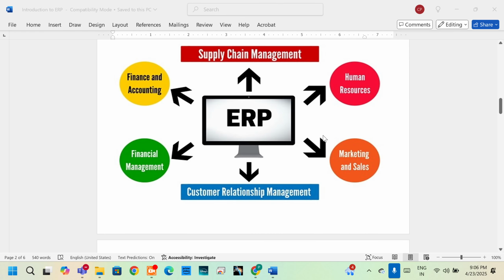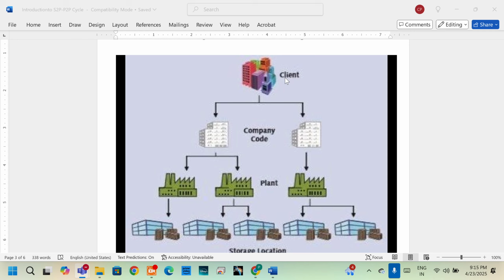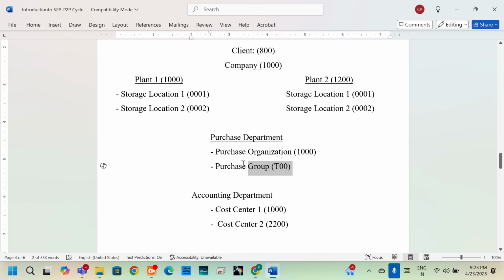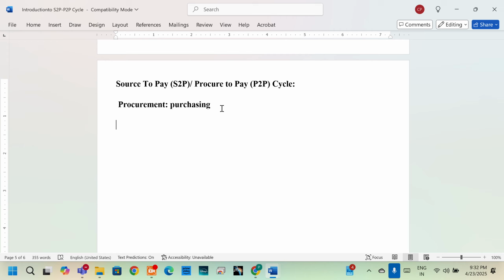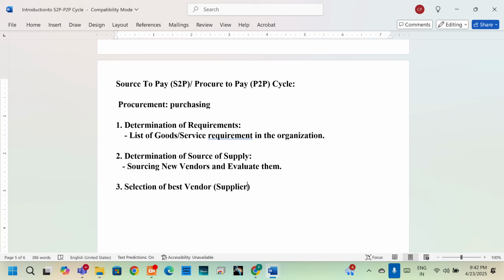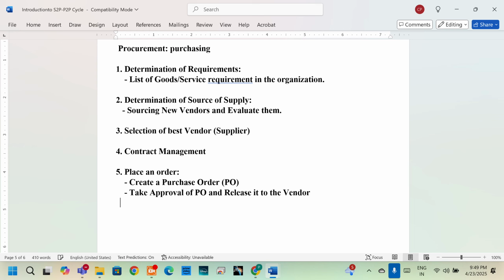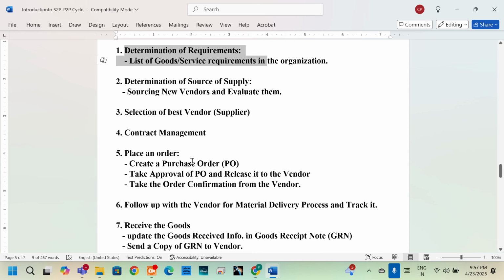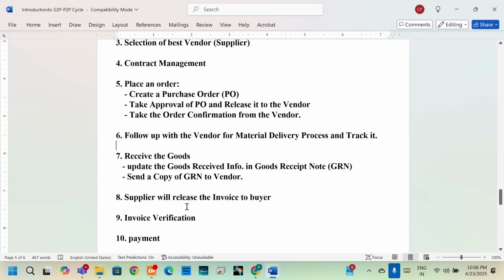CL2: Introduction to S2P/P2P cycle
SAP MM Enduser April 2025